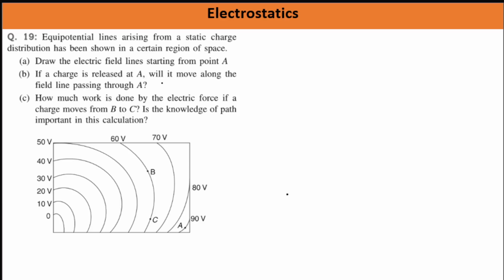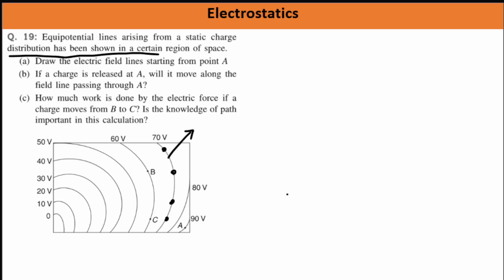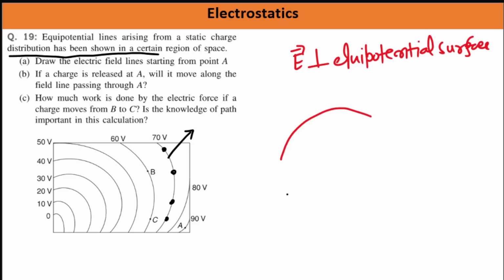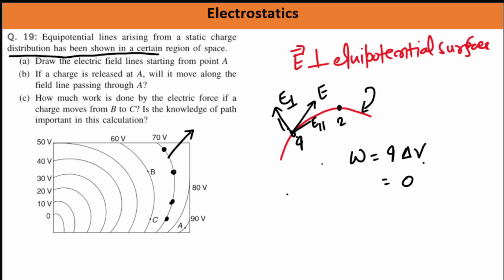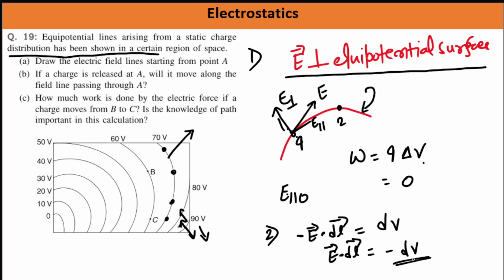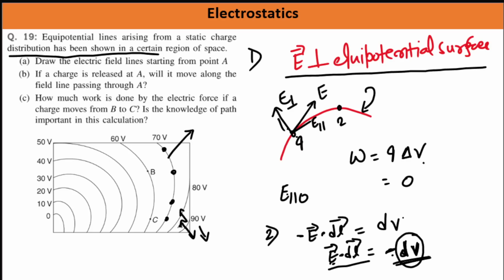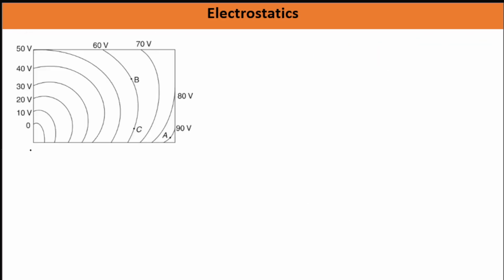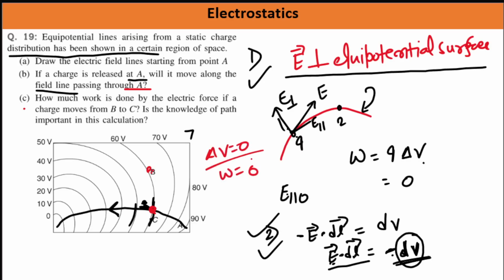SBT Electrostatics QNO 19 Solution | Equipotential Surface and Field Lines | JEE / NEET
In this video, we solve Question 19 from the Electrostatics chapter of SBT. The question deals with equipotential lines and electric field lines — an important concept in electrostatics.

We discuss:

How to draw electric field lines from equipotential lines

Why electric field lines are perpendicular to equipotential surfaces

Whether a charge released at point A moves along the field line

How to find work done by the electric force when a charge moves between two equipotential points (B → C)

Why path independence applies for electrostatic forces

🧲 Key Concepts Covered:

Electric field and potential relation

Work done in an electrostatic field

Equipotential surfaces

Conceptual understanding for JEE / NEET / Board Exams

👉 Final Answer Summary:
1️⃣ Electric field line is perpendicular to the equipotential line at point A and points toward decreasing potential.
2️⃣ A charge released at A moves along the field line.
3️⃣ Since B and C are on the same equipotential surface, ΔV = 0 ⇒ Work done = 0.
4️⃣ Path taken is not important — only potential difference matters.

📚 Perfect for: Class 12 Physics, JEE Mains/Advanced, NEET, Boards, and Concept Revision.